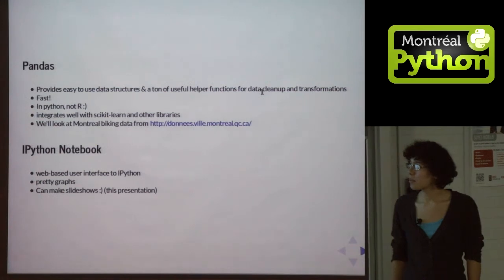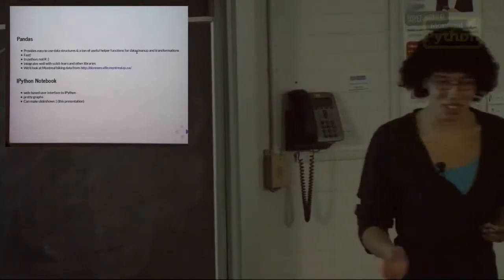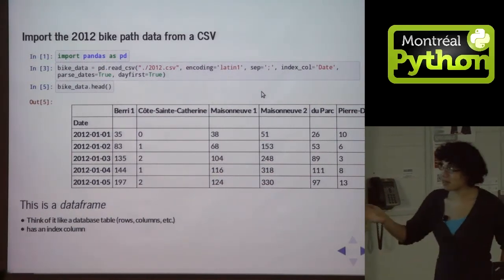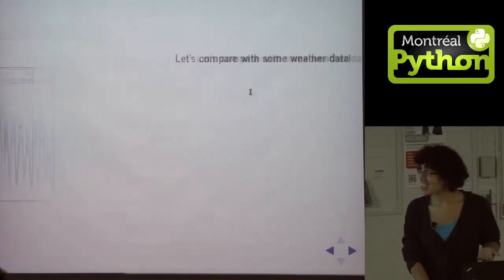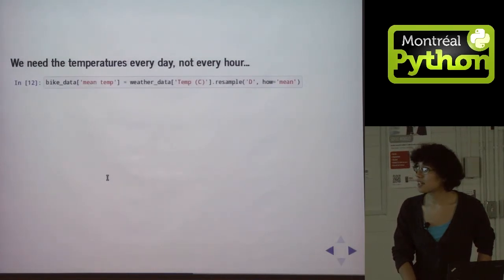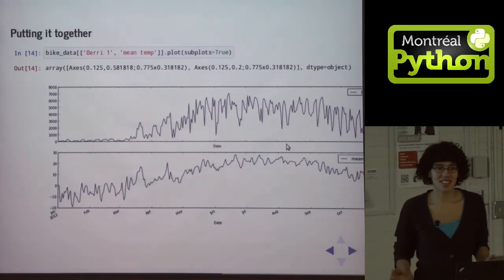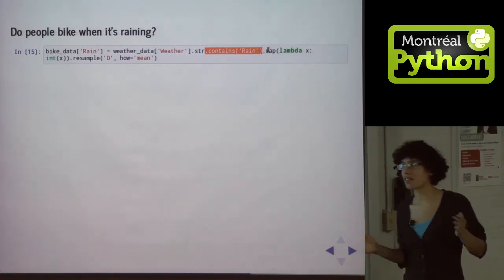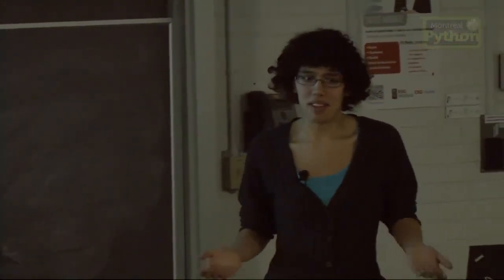Intro to Pandas with IPython notebook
by Julia Evans